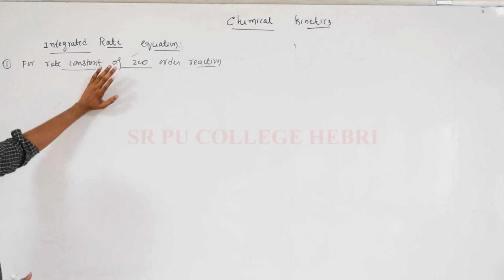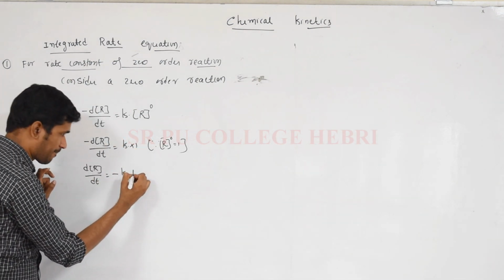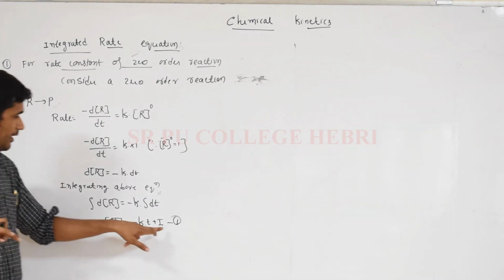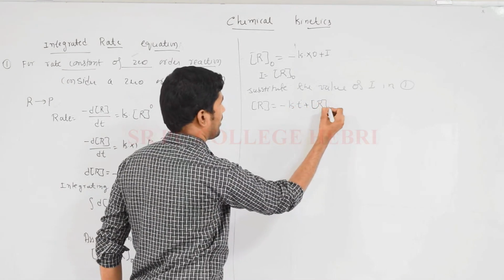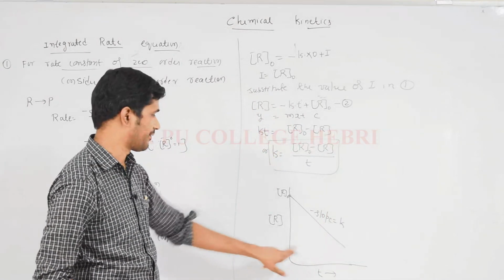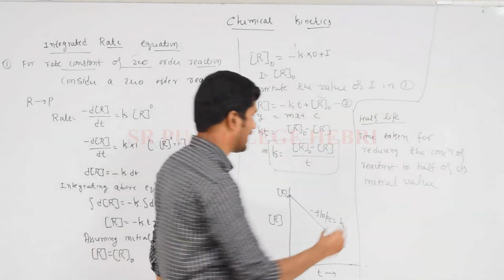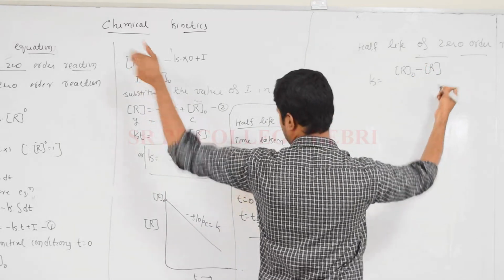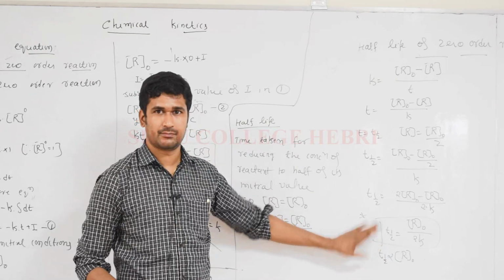II PUC- Chemistry-Chapter-4 Chemical Kinetics-part 5 By Mr.Vinayak Lecturer in Chemistry